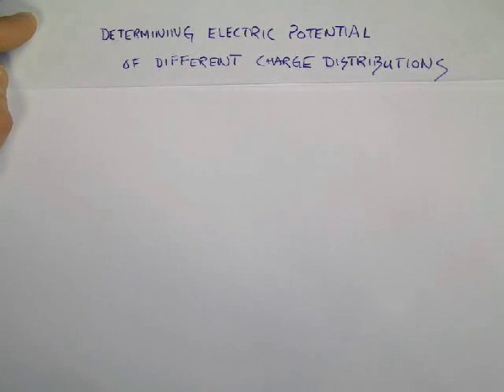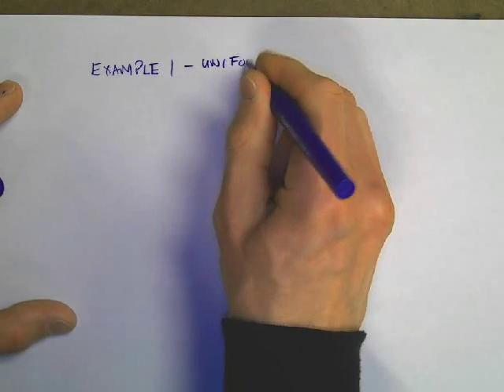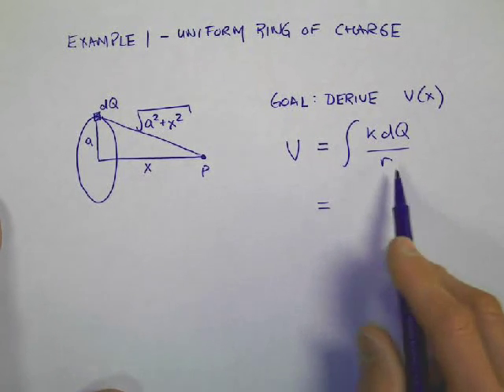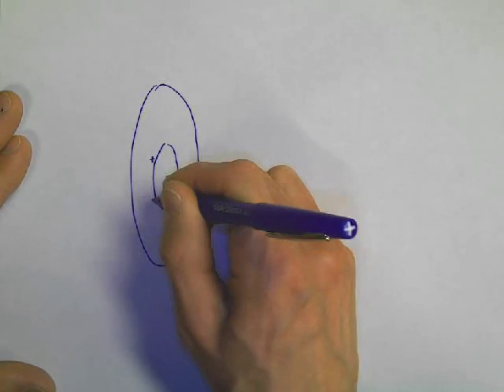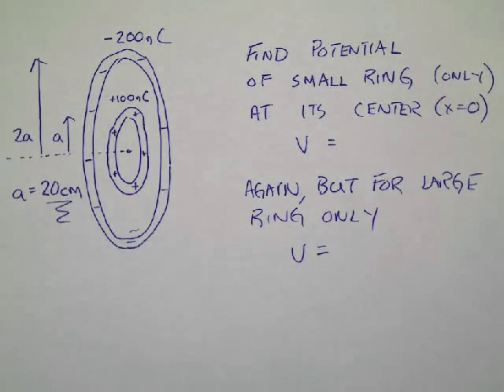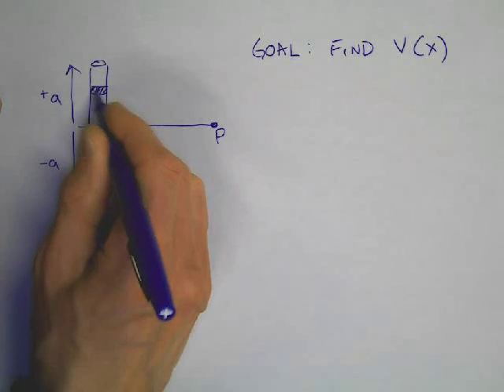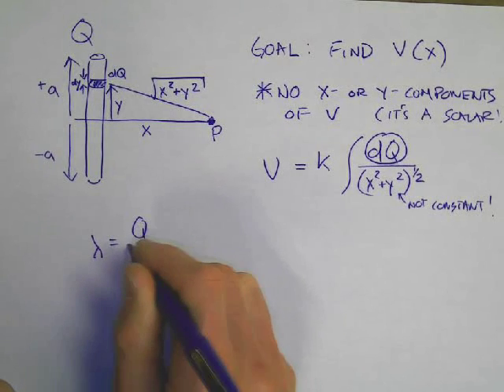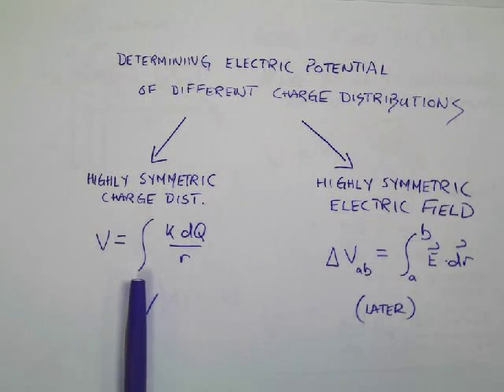Finding Potential of Symmetric Charge Distributions